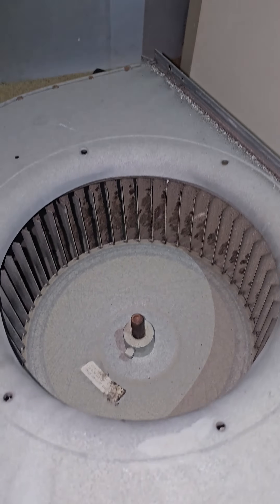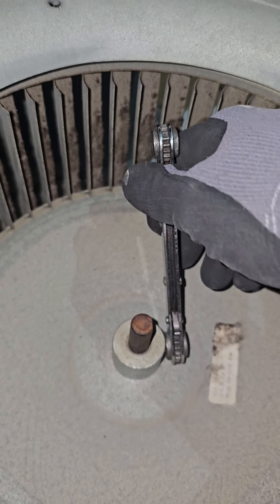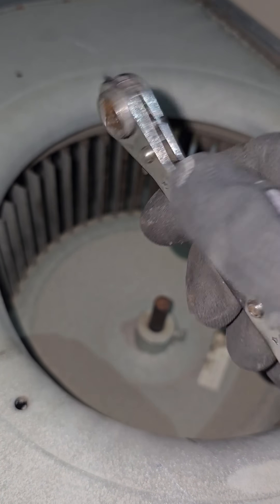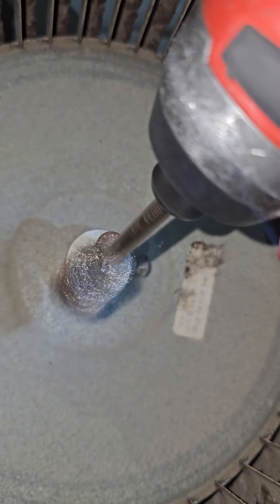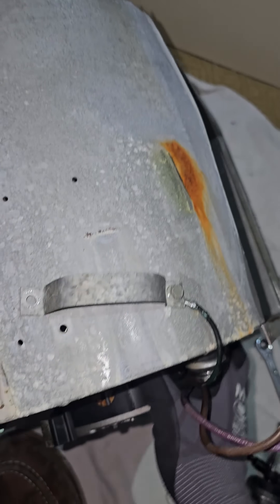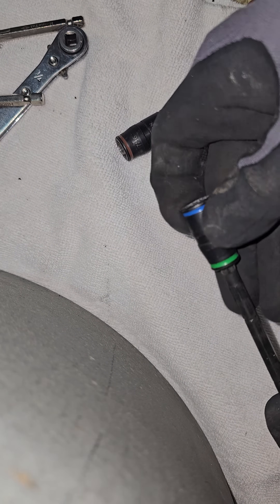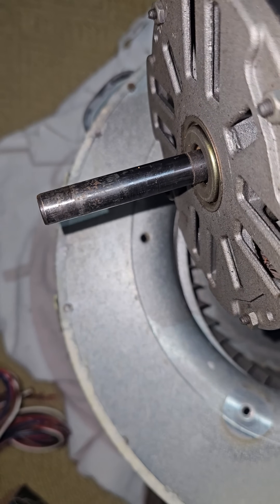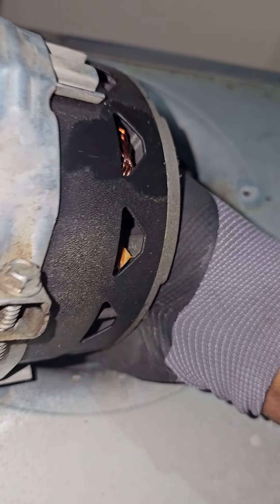HVAC TIPS AND TRICKS | BLOWER MOTOR REPLACEMENT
Hvac blower motor replacement , hvac tips and tricks for technicians and begginers